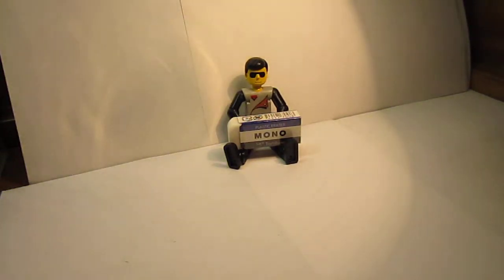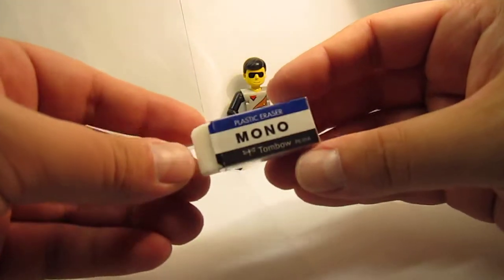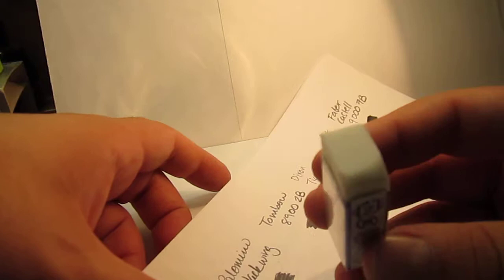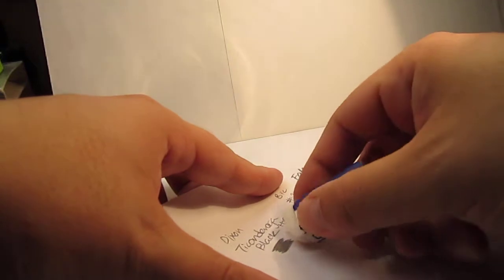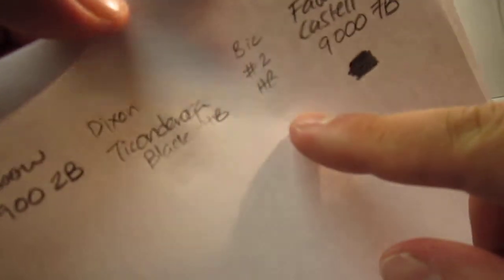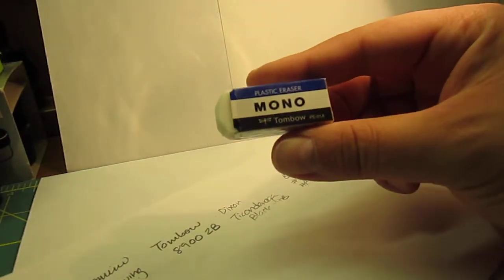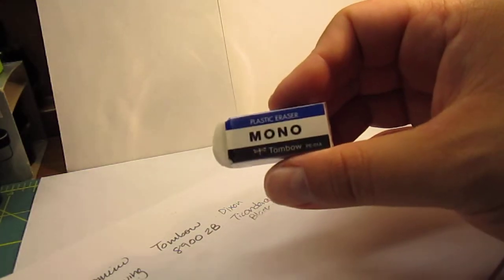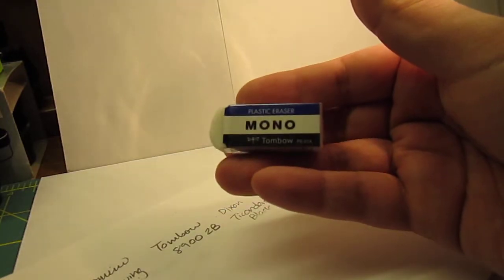Tombow Mono Eraser Review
My review on the widely popular Japanese eraser Tombow Mono Plastic Eraser. A Japanese stationery icon and popular import. Great quality erasing, close to Faber Castell's widely popular Dust Free. The Mono is available in several sizes in Japan but the regular size is fairly smaller than typical erasers like the Staedtler Mars Plastic, Faber Castell Dust Free, Pentel's Hi Polymer and such.